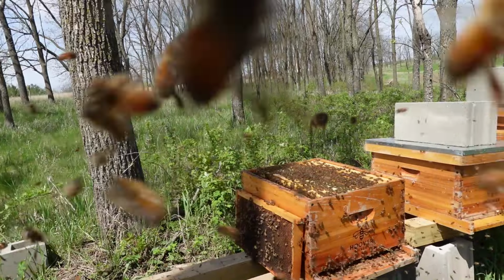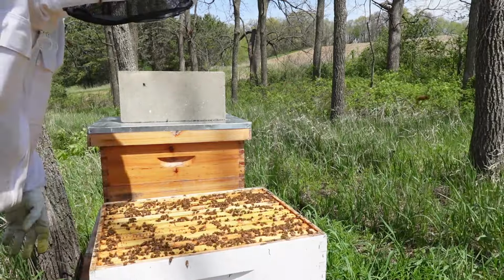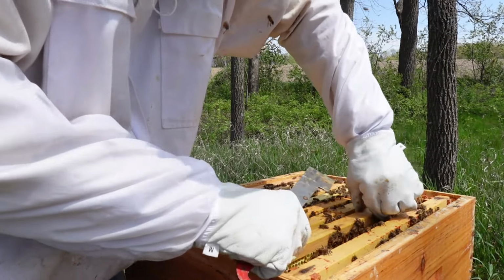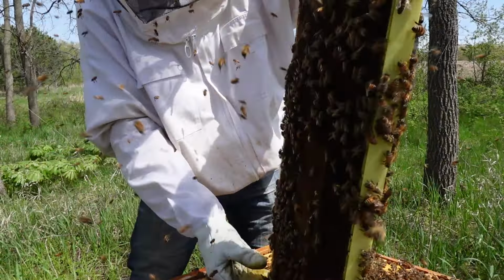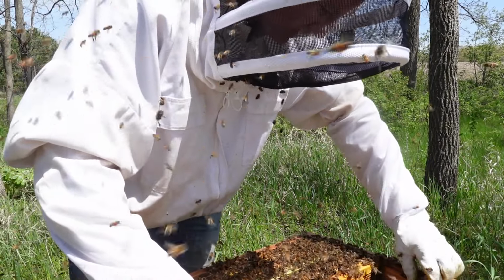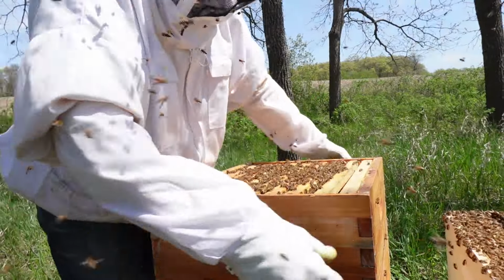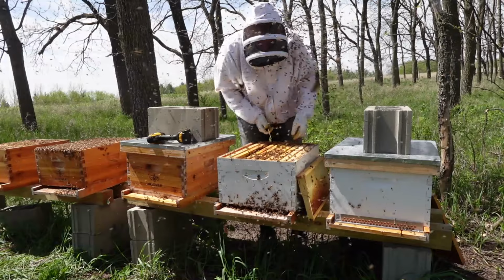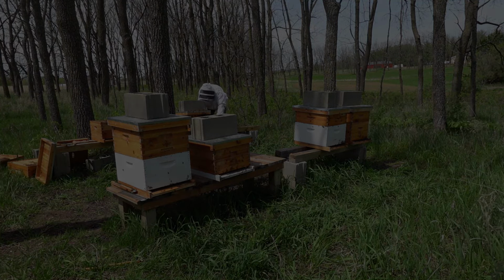Mass chaos-shake outs and splits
May 6th beekeeping. Making splits and dealing with overly protective/aggressive hives.